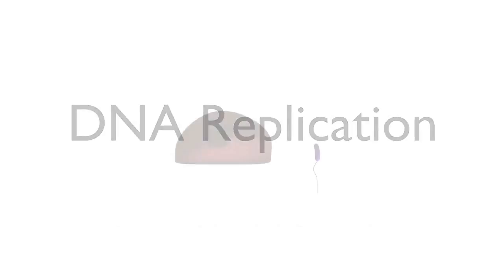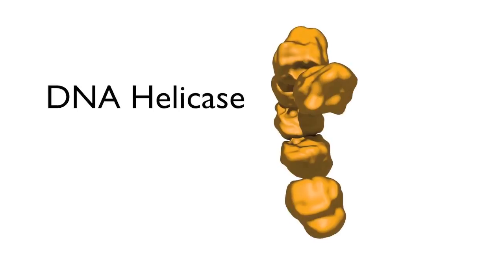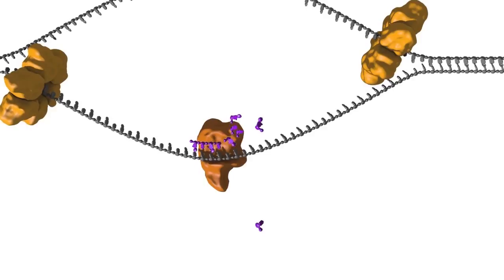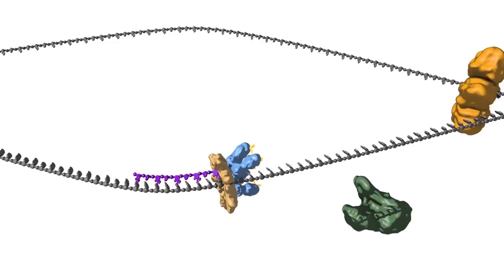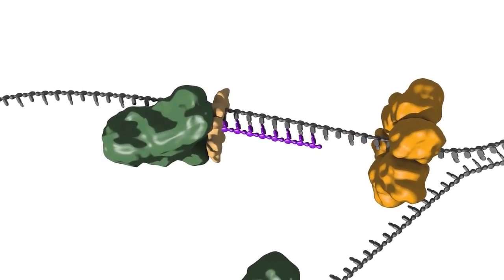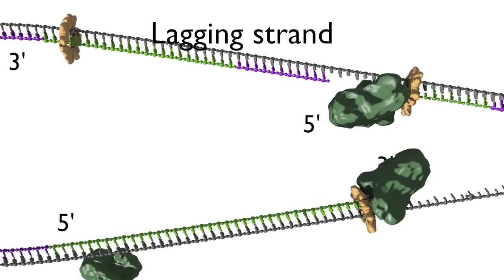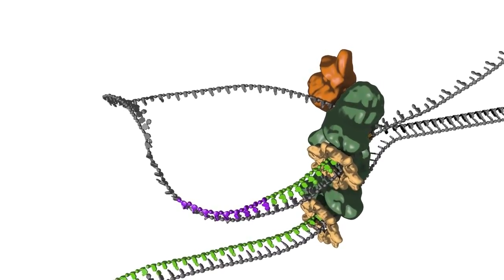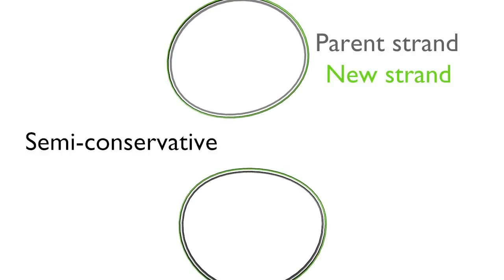Реплікація ДНК. Складніше.